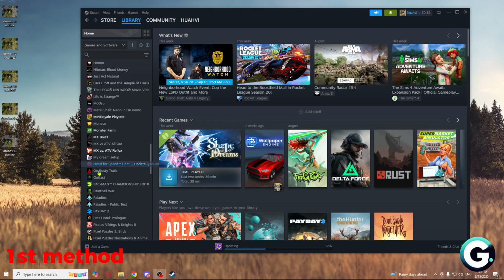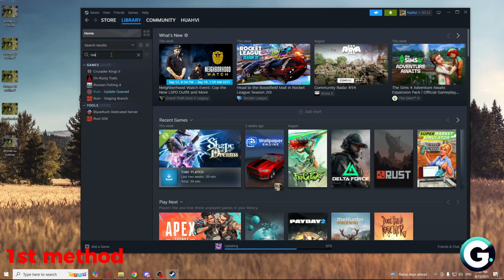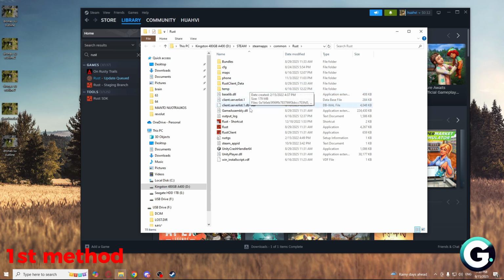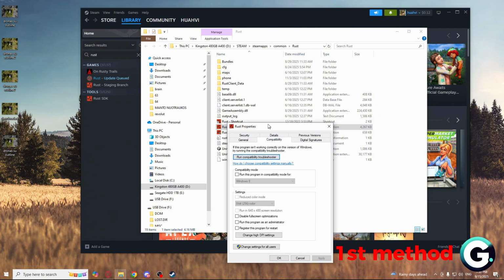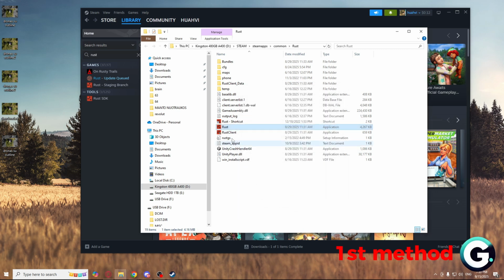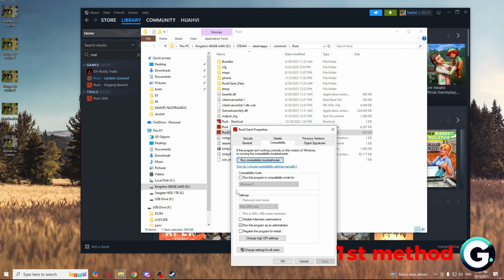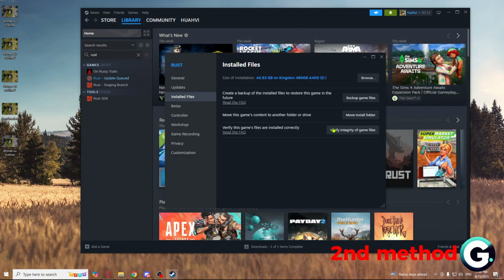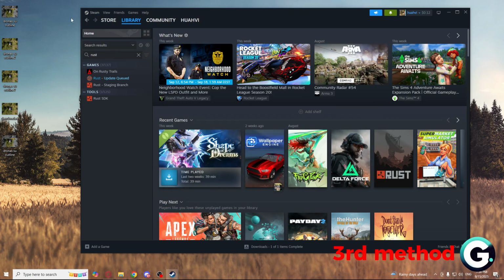How to Fix Rust Client.exe Not Responding & Crashing Error (WORKING 100% 2025)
Hello in this video I will show: How to Fix Rust Client.exe Not Responding & Crashing Error (WORKING 100% 2025)

In this video:How to Fix Rust Client.exe Not Responding & Crashing Error (WORKING 100% 2025)